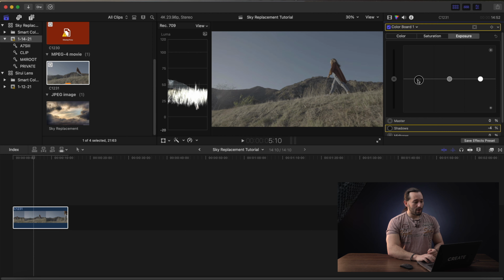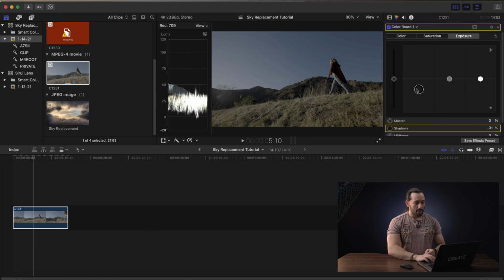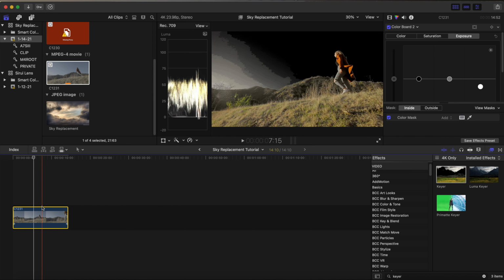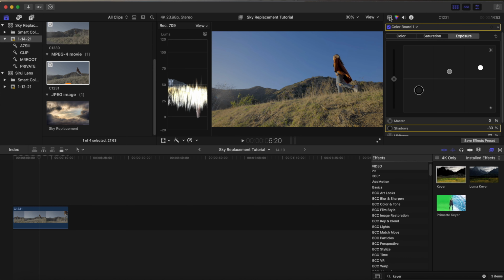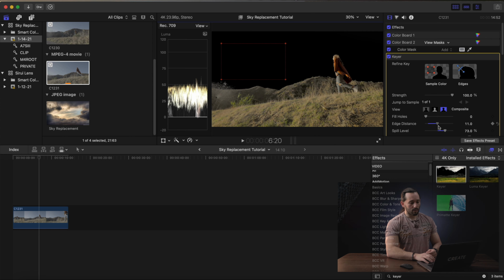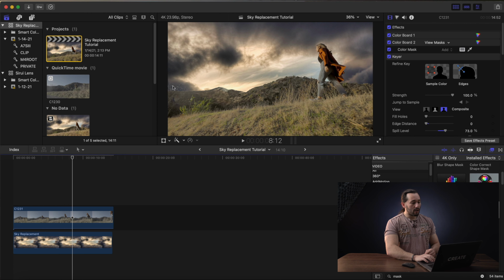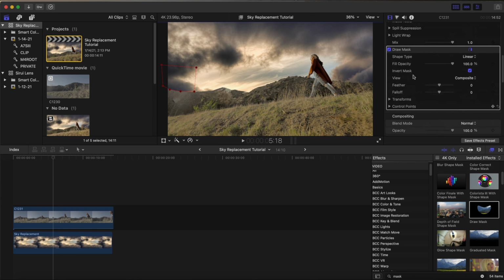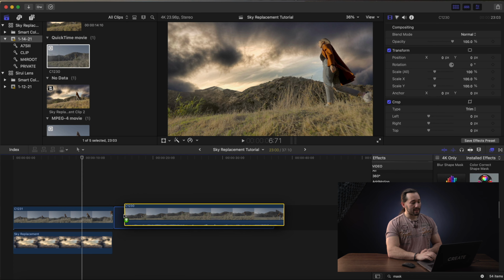How To Replace The SKY In Your Videos! - SO EPIC! - In-Depth Tutorial!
In today's video, I am going to show you how to transform and change your skies in your videos. This effect will help create the best look and scene for your content. This is not a complex tutorial and I explain it in a simple way for all who want to learn!

1. Sony A9
2. Sony A7siii
3. Favorite Gimbal Lens
4. General Lens
5. BEST Telephoto Lens
6. Favorite Gimbal
7. Favorite Mic

Best Deals for Camera Gear!

Timestamps:

Intro 00:00
Tips For Filming 00:49
Editing 01:31